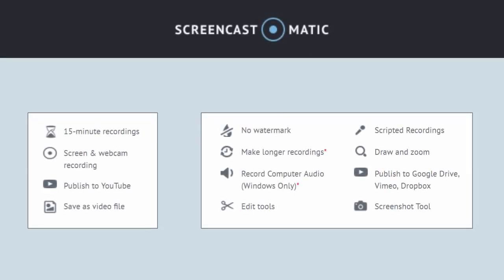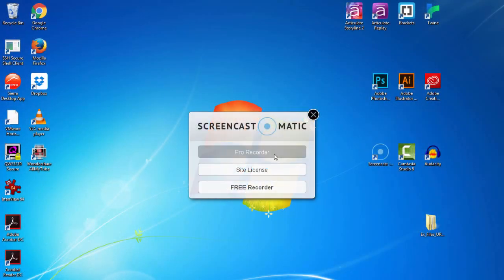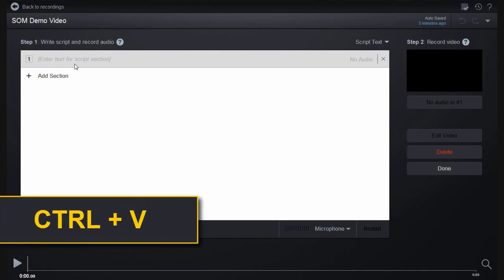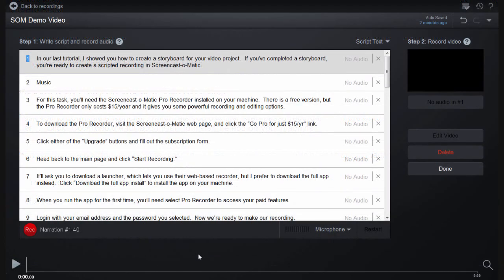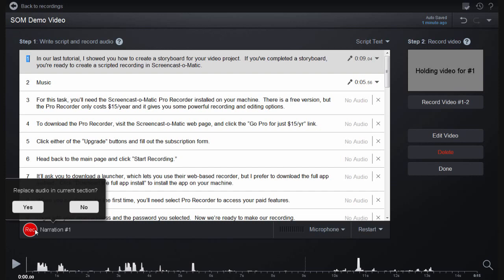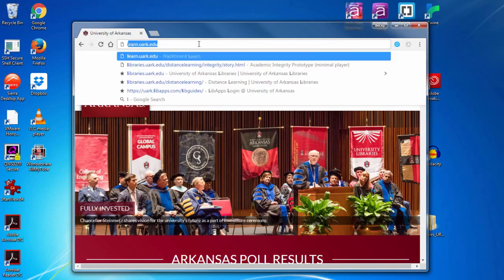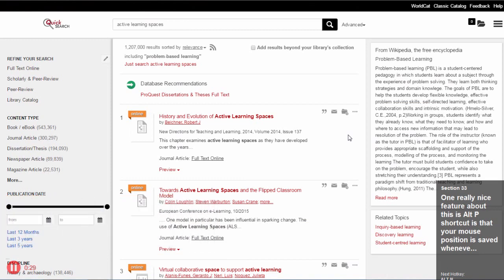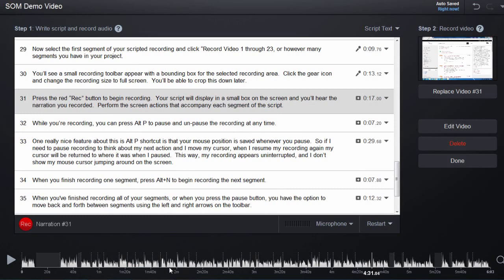Making a Scripted Recording in Screencast-o-Matic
The second in a series of video tutorials designed to help librarians at the University of Arkansas Libraries create quality video tutorials.